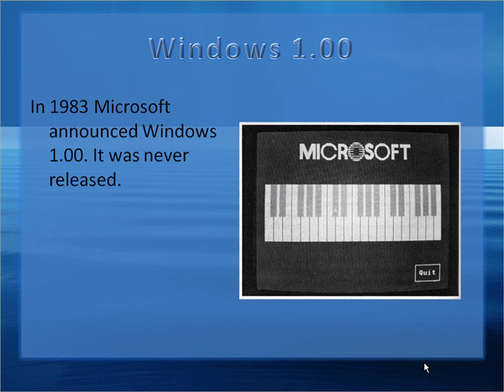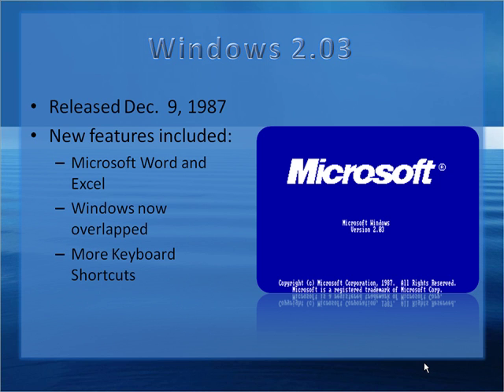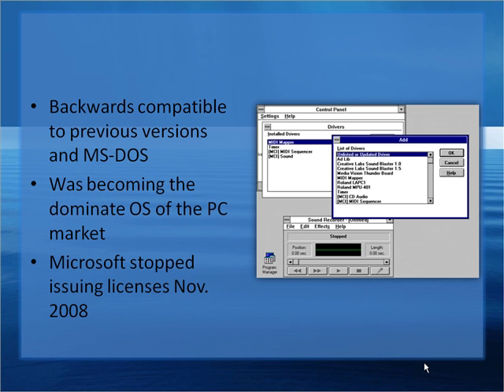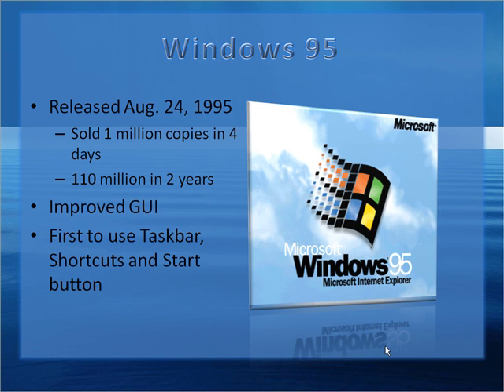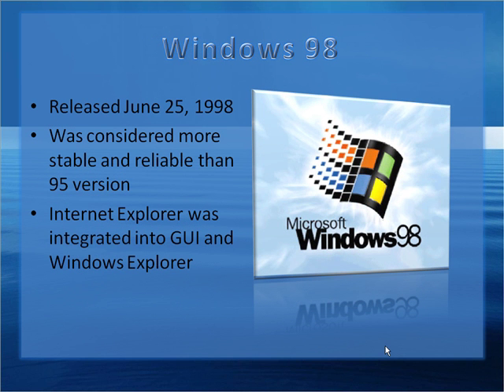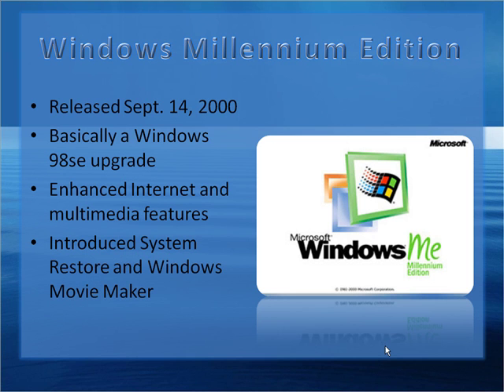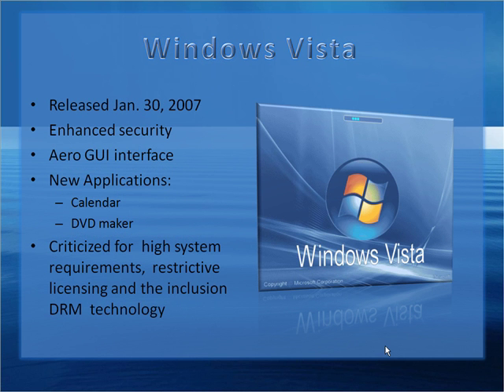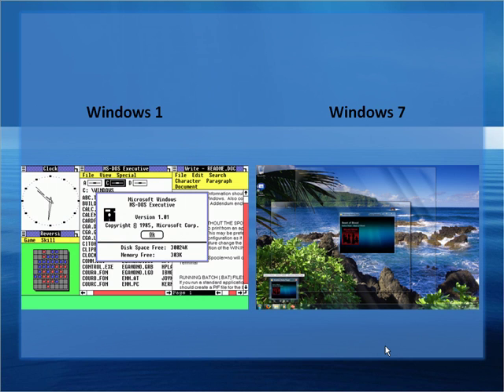Windows History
A class presentation I did about the history of Microsoft Windows.